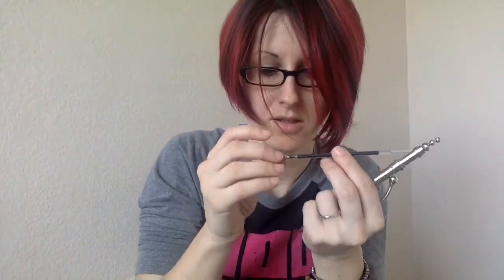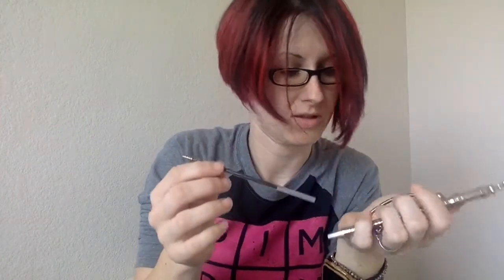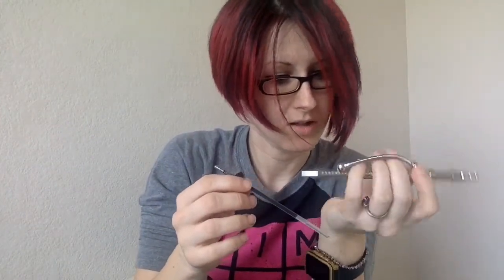Finally a Discrete Fidget Tool For Adults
Fidget Spinners are blowing up right now. It is funny to see these toys go mainstream. Those flashy pieces are not for everyone.

If you prefer a more refined, grownup looking, focusing tool, this could be a better option.

You can buy the pen on Amazon Prime